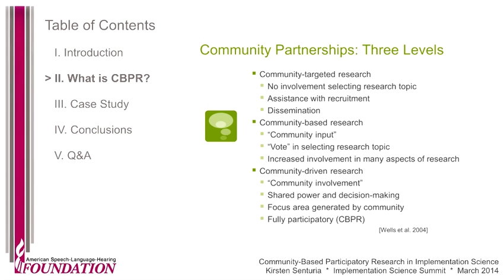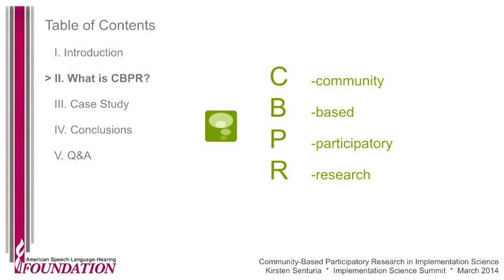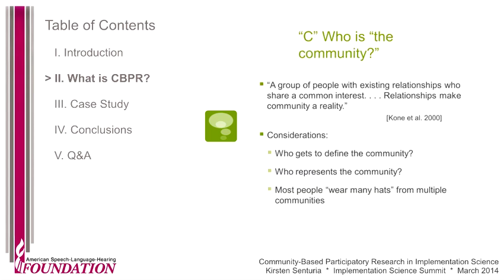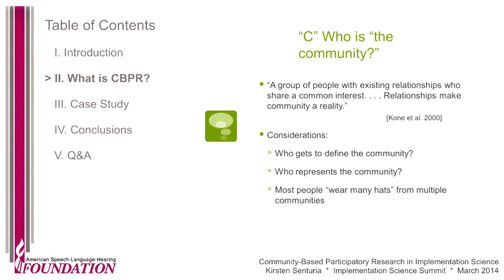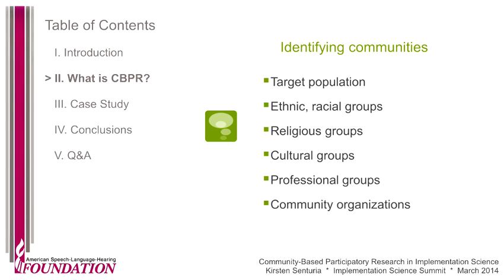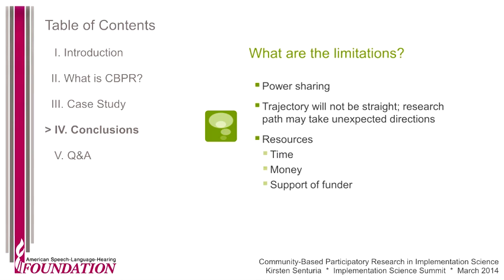Kirsten Senturia: Community Based Participatory Research in Implementation Science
See the presentation transcript, slides, and references at the above link in the CREdLibrary

Kirsten Senturia, PhD, Senturia & Rabkin Consulting; University of Washington

Community-Based Participatory Research in Implementation Science:
Is it for You?

Presented at the Implementation Science Summit: Integrating Research Into Practice in Communication Sciences and Disorders (March 2014)

Hosted by the American Speech-Language-Hearing Foundation

Table of Contents:
[00:00] I. Introduction

[02:36] II. What is CBPR?
[04:15]  Levels of participation
[06:22]  Who is "the community"?
[08:30]  Where will your project be based?
[09:25]  How participatory will the project be?
[10:09]  Which research?
[10:47]  Where's the rigor?

[12:12] III. Case Study: Partnering Across Cultures to Address Domestic Violence
[12:59]  Project description
[14:07]  Steps to develop relationship
[15:11]  Steps to maintain relationship
[16:22]  Collaborative elements

[17:46] IV. Conclusions
[19:16]  Benefits and limitations
[21:19]  Is CPBR right for ... ?
[23:33]  How to get started

[24:58] V. Q&A
[25:00]  Q1: Funding
[26:00]  Q2: CBPR Listservs
[26:55]  Q3:  When community feedback exceeds researcher expertise
[29:30]  Q4:  Sensitive community identities